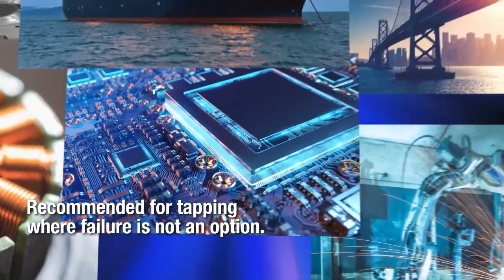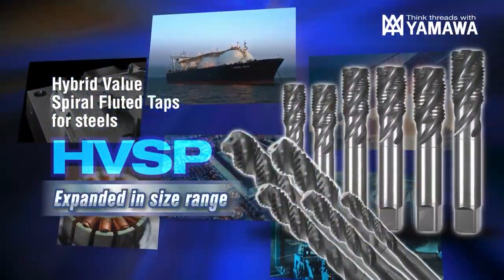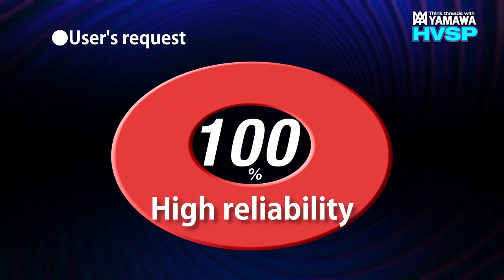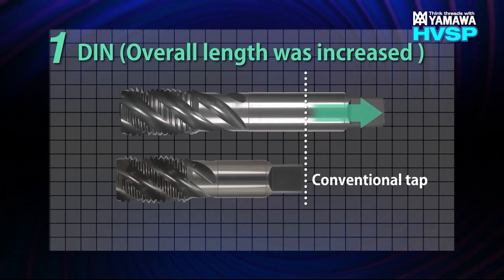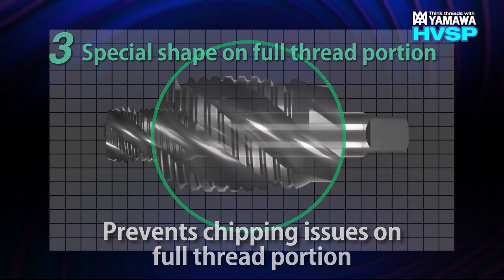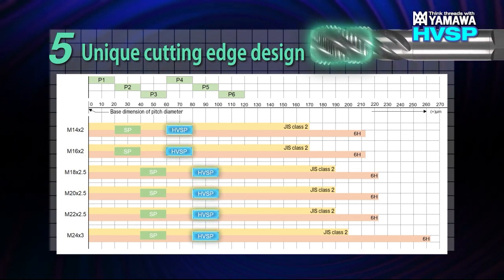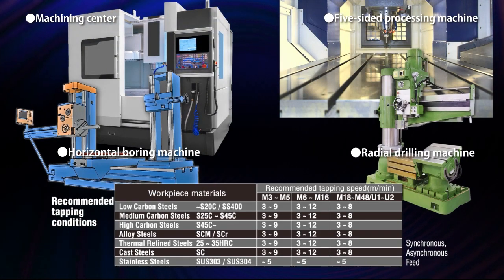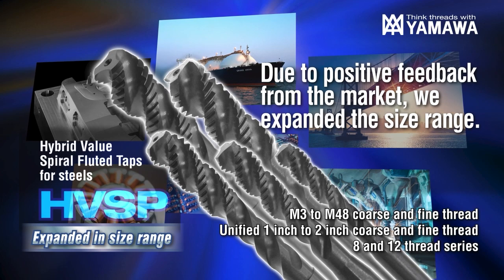HVSP(English Version)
Spiral fluted taps for forged parts in the heavy metalworking industry “HVSP”